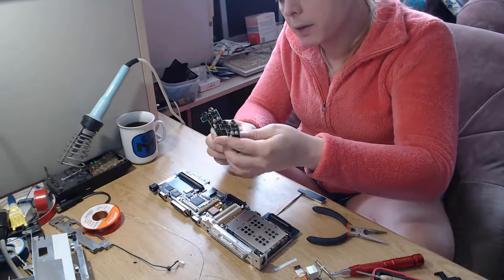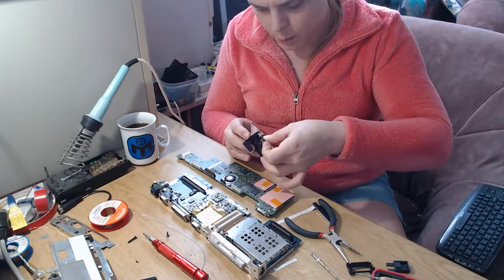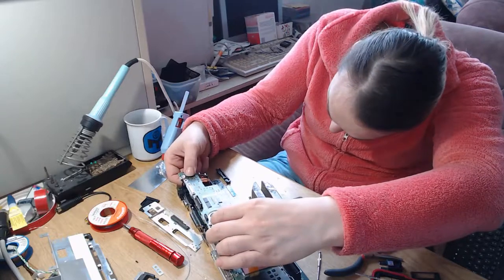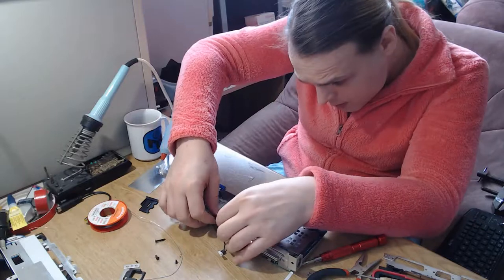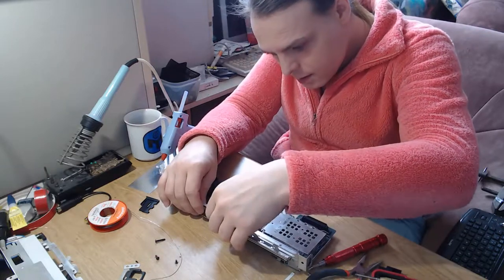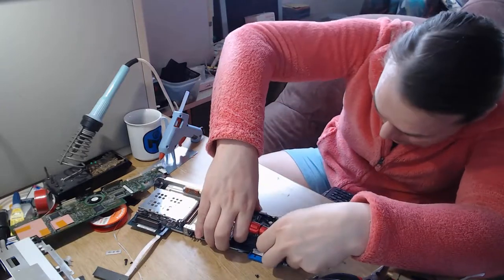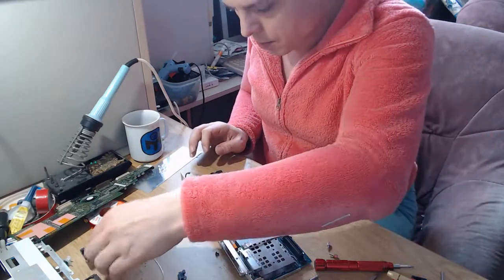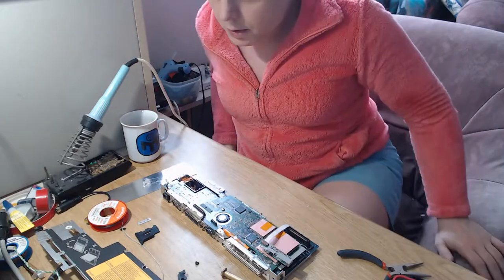Modifying the IBM Thinkpad 760 XD Part 3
Final reassembly of the logic unit.